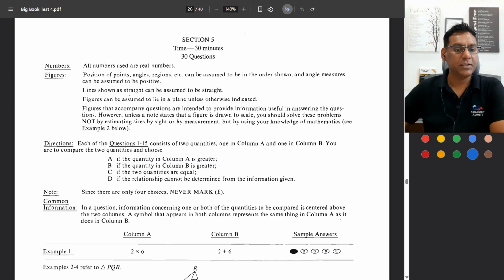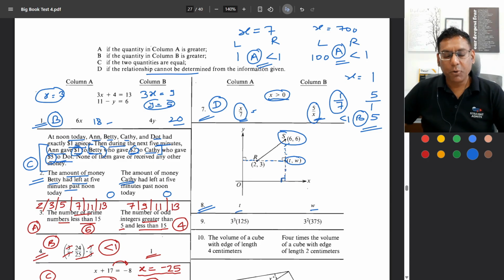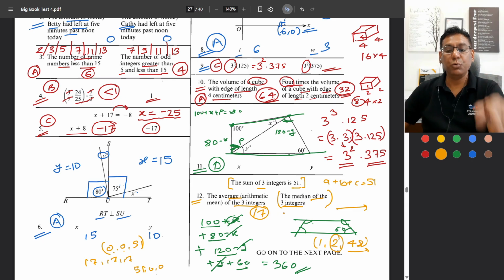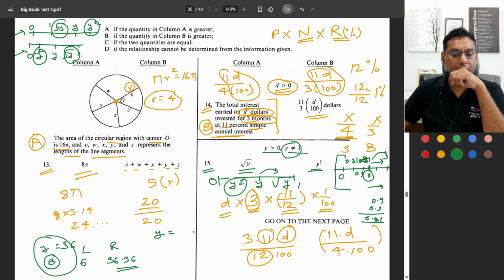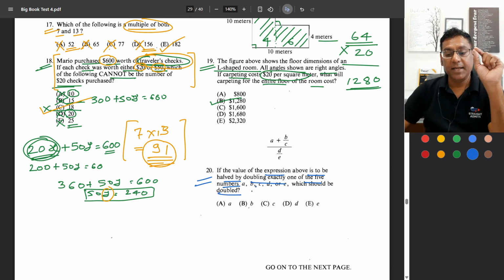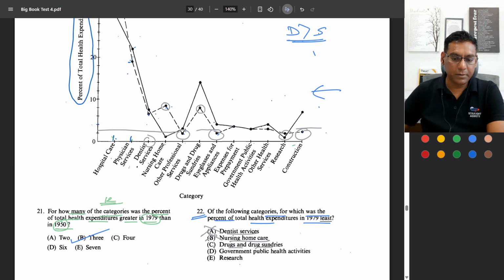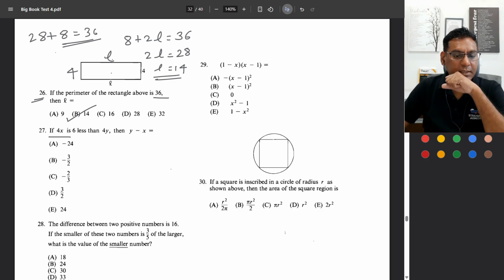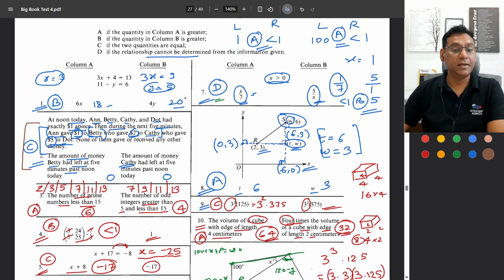GRE Big Book - Test 4 - Quant Section 5 | Live Solving